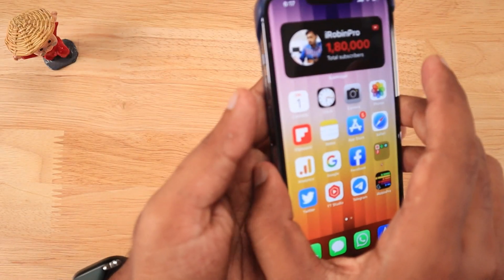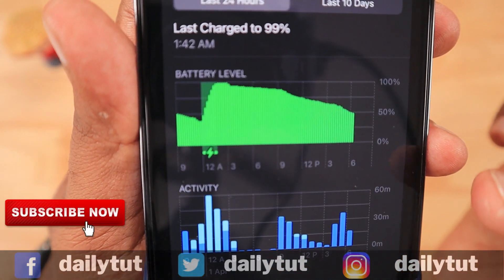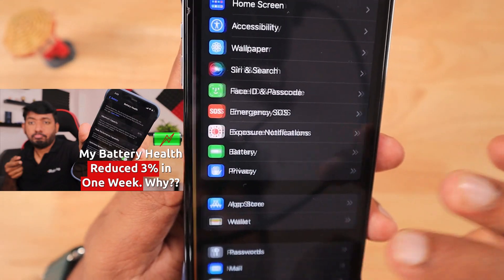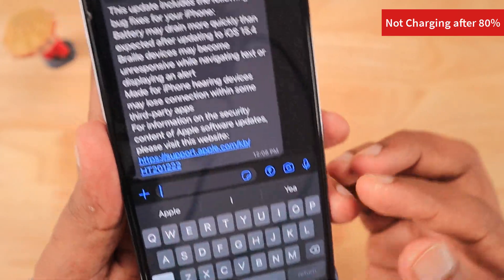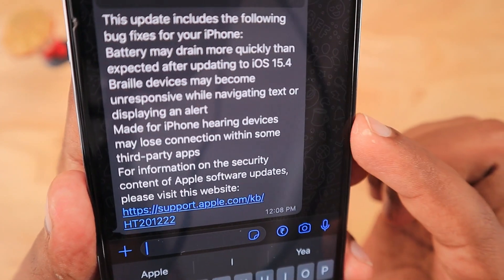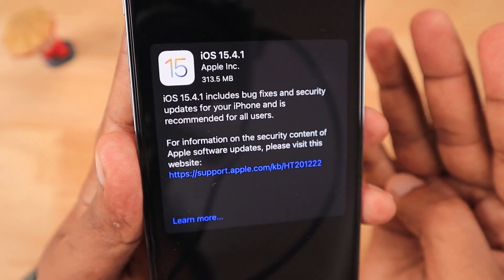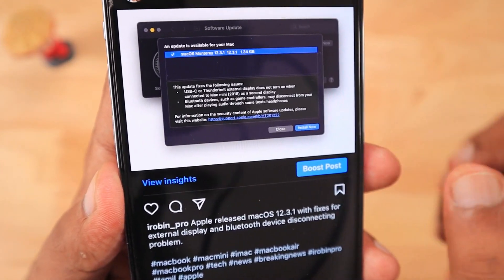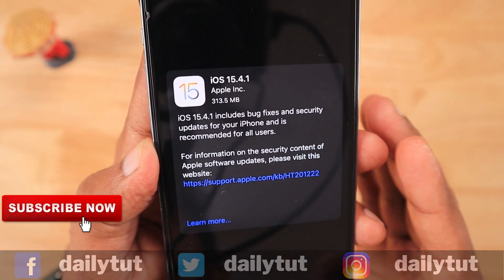iOS 15.4.1 🔥 with iPhone BATTERY DRAIN FIX Released | What's New?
Apple released iOS 15.4.1 with iPhone Battery Drain Fix and Security Fixes. macOS 12.3.1 Update released for Macs with Bug Fixes and Security Fixes as well. What's New in these Updates and Should You Update your iPhone, iPad and Mac? Sharing my thoughts and suggestions in this Episode.